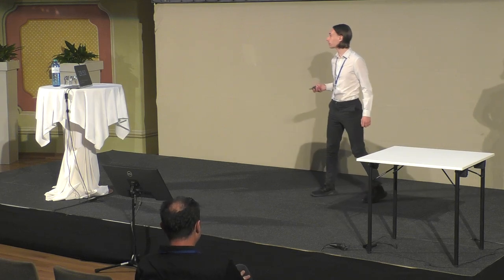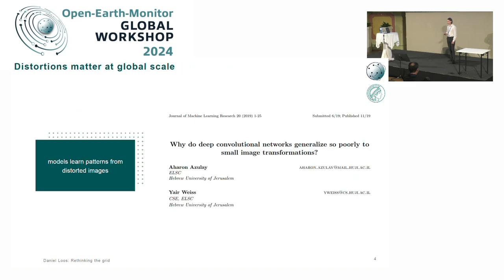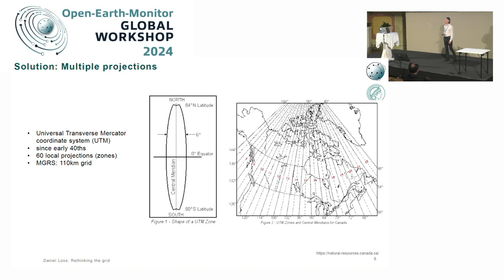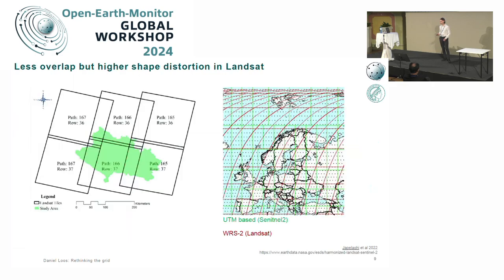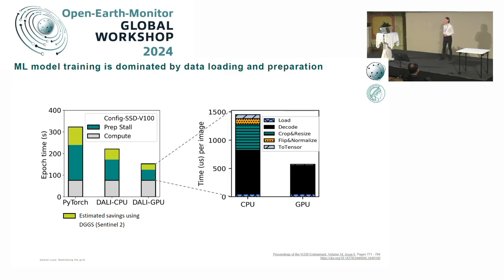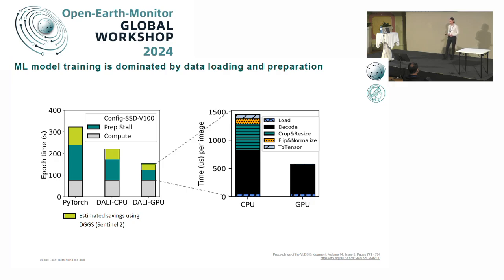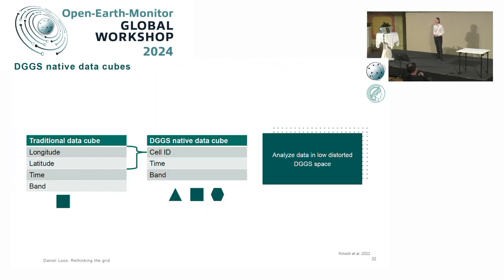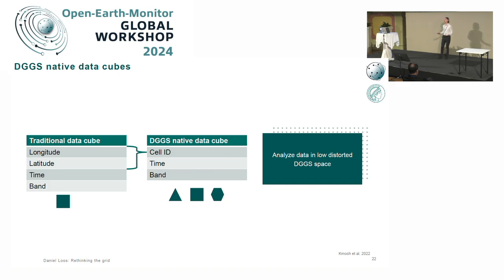Daniel Loos: Rethinking the grid - Towards less distorted imagery and AI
“Rethinking the grid: Towards less distorted imagery and AI” by Daniel Loos (MPG)
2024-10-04, Theatre Hall (Conference Center Laxenburg)